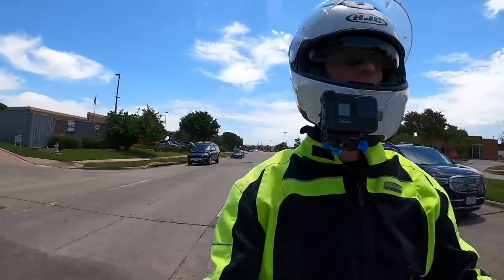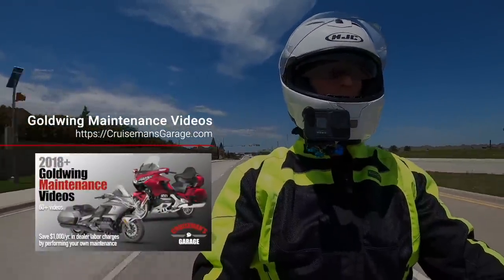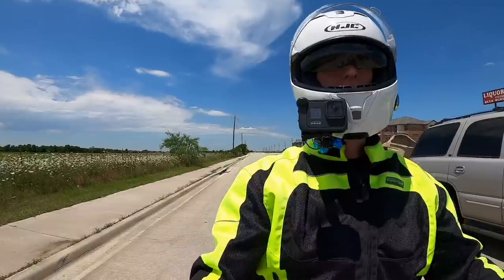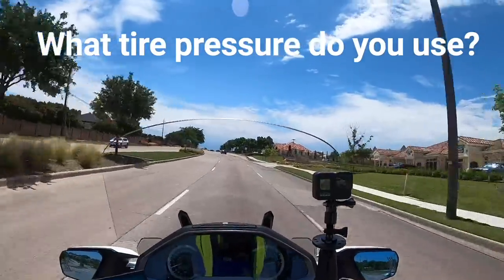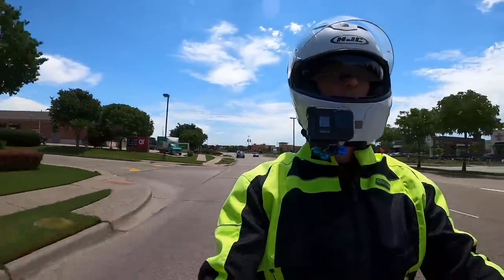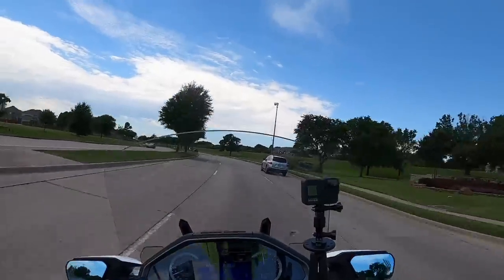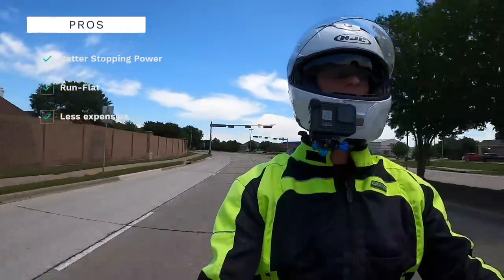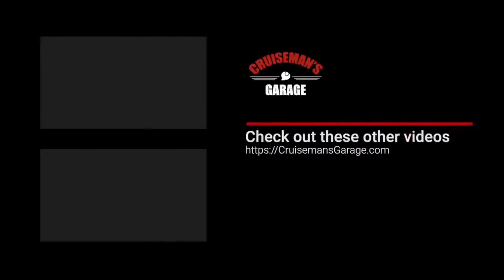Motorcycle Tires | Cruiseman's Moto Vlogs | 2018+ Honda Goldwing | CruisemansGarage.com | 2020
Let's talk about motorcycle tires. What is the best brand? Will you ride on a plugged tire? What about darksiding?

▽ CHAPTERS

00:00
02:09 - Facebook Group for 2018+ Owners
04:08 - The Great Tire Debate
04:58 - Tire Mileage
06:40 - Tire Pressure
07:00 - Plugging tire leaks
09:40 - What Tire Brand
12:22 - Darksiding